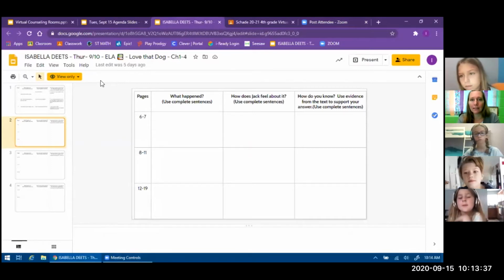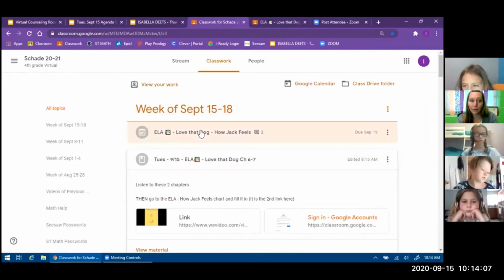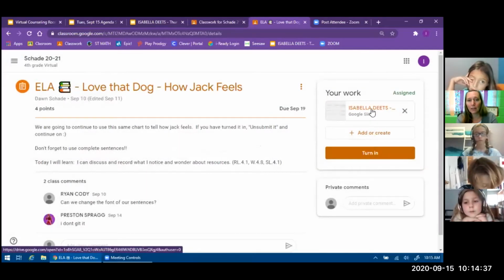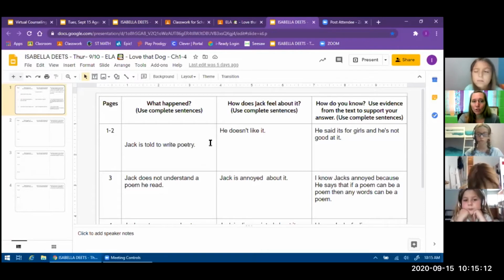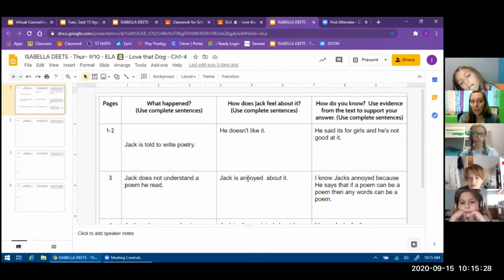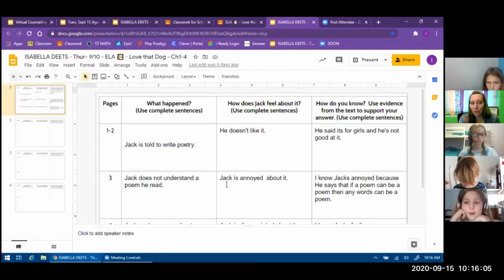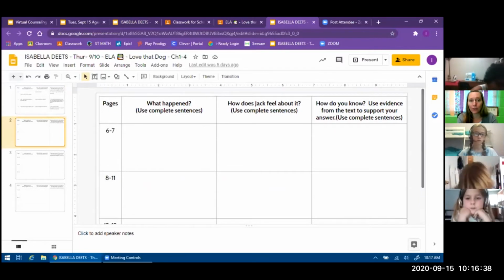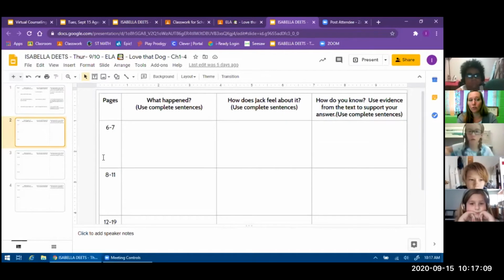09 15 20 ELA Small group